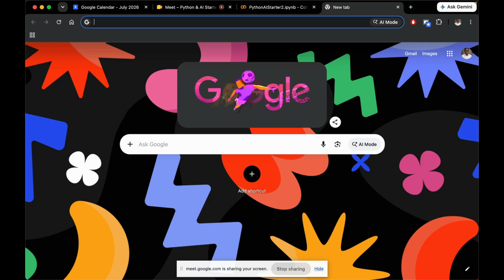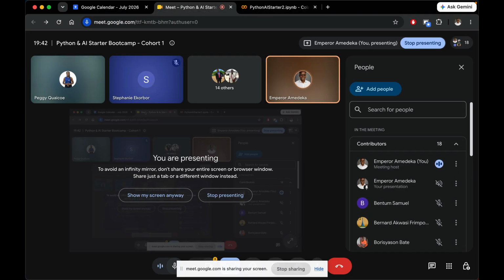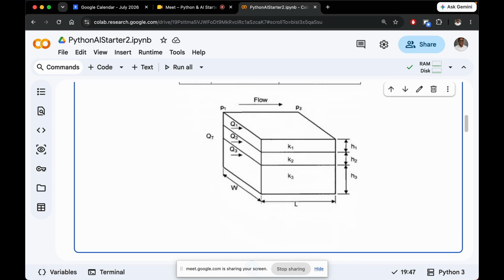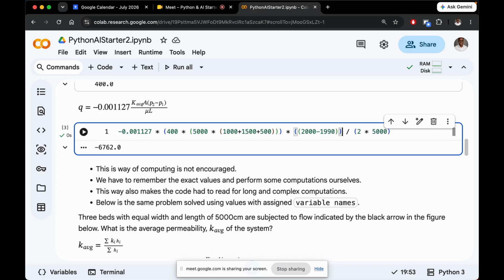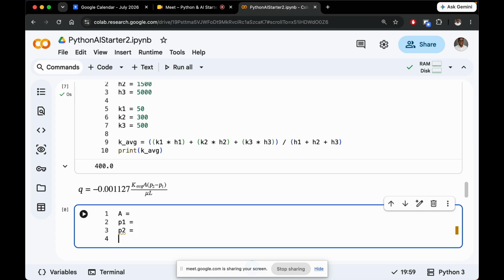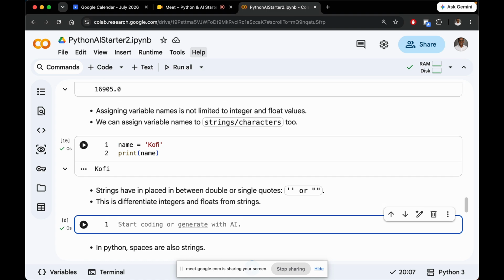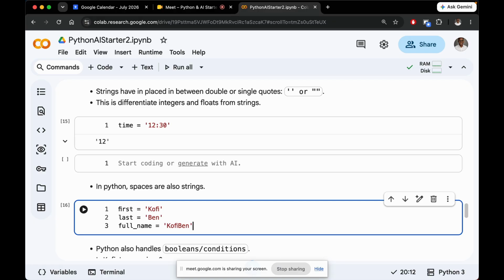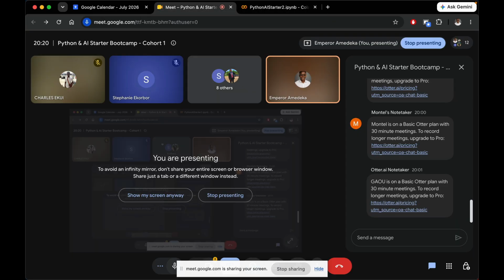Python & AI Starter Bootcamp | Variables, Data Types & Real Engineering Calculations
Welcome to the Python & AI Starter Bootcamp!

In this lesson, we move beyond simple calculations and learn one of the most important concepts in programming—variables.

Using practical engineering examples, we explore how Python can be used to solve real-world scientific and engineering problems while writing clean, readable code.

📚 In this video you'll learn:

✅ Python as a calculator
✅ Arithmetic operators (+, -, *, /)
✅ Why variables are important
✅ Solving Ohm's Law using Python
✅ Average permeability calculation
✅ Flow rate calculation
✅ Integer, Float, String and Boolean data types

This course is designed for:
• Engineering students
• Science students
• Researchers
• Anyone interested in AI, Machine Learning and Data Science

🎓 Python & AI Starter Bootcamp

This free bootcamp teaches Python from the ground up with a strong focus on engineering, science, data analysis and artificial intelligence.

New sessions are uploaded regularly.